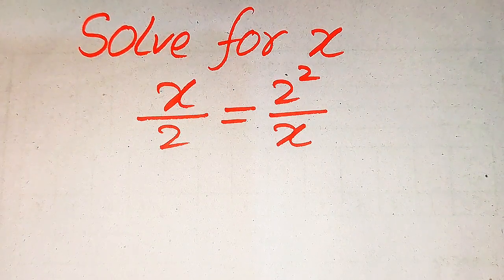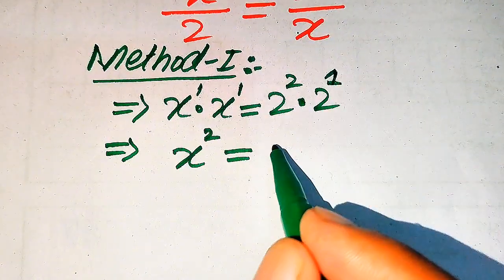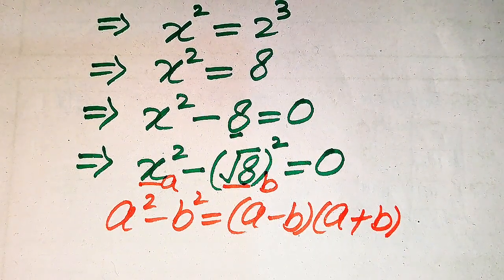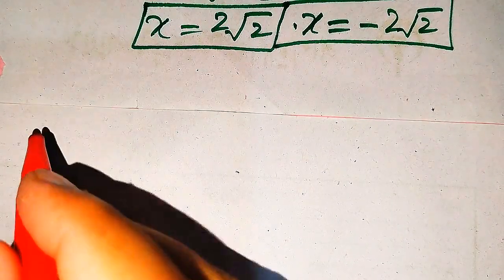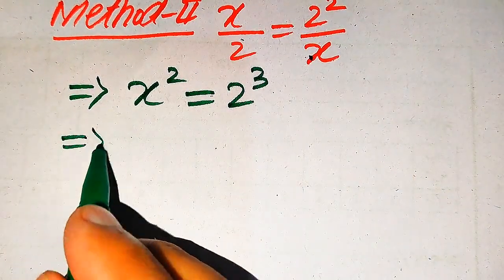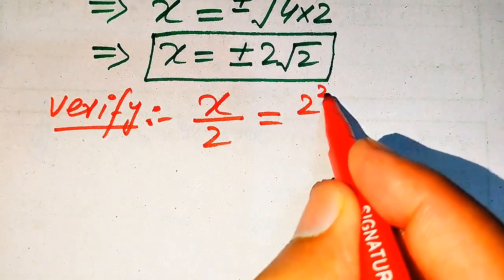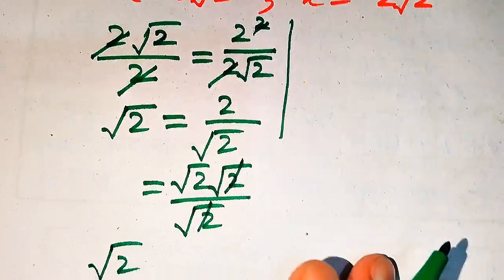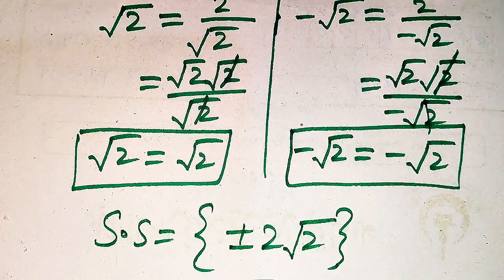Solving a 'Harvard' University entrance exam | Find x?